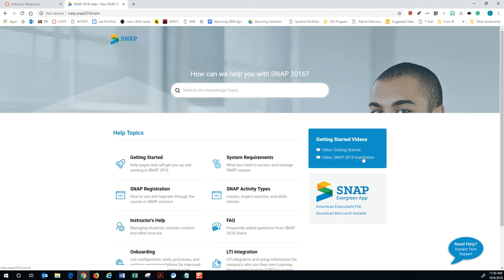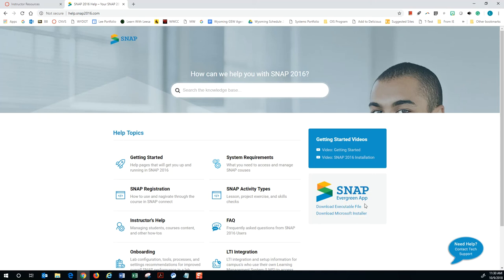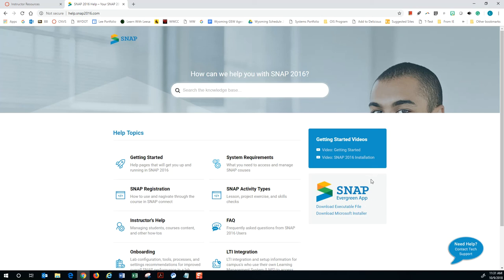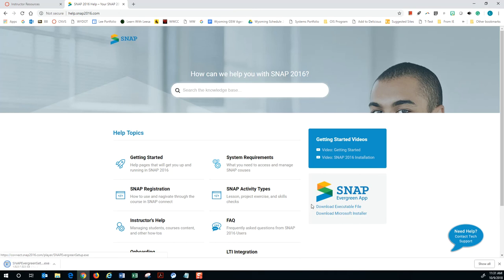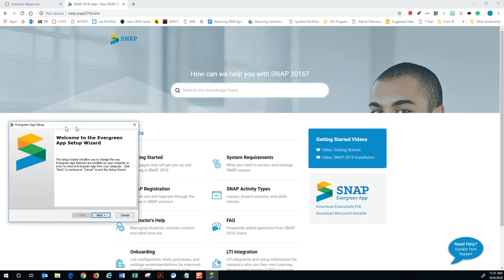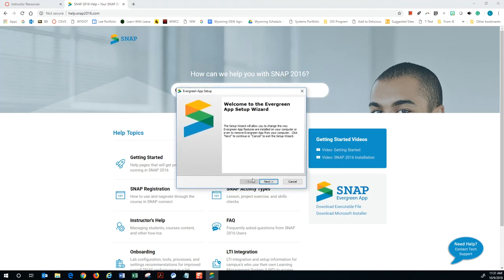Snap Install Lee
Snap